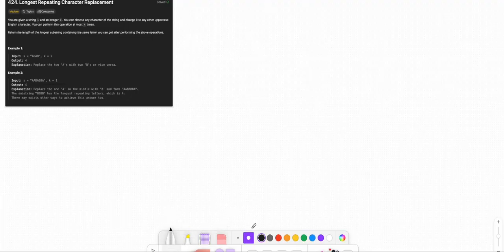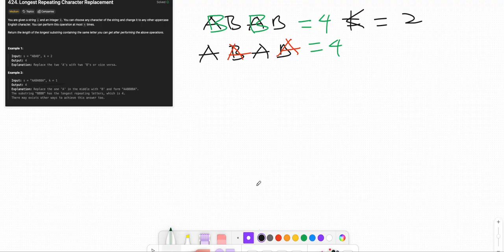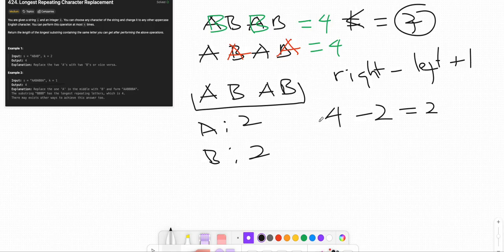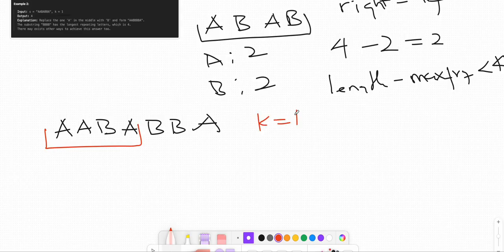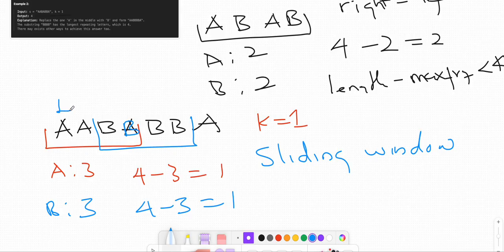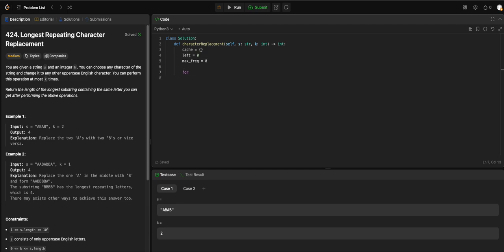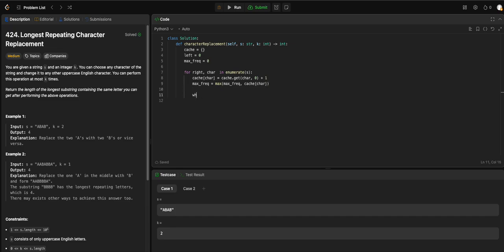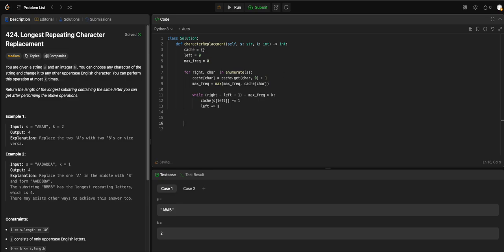Longest Repeating Character Replacement - Leetcode 424 - Python